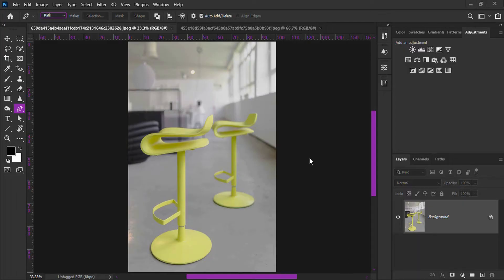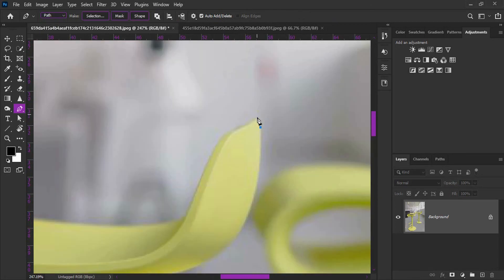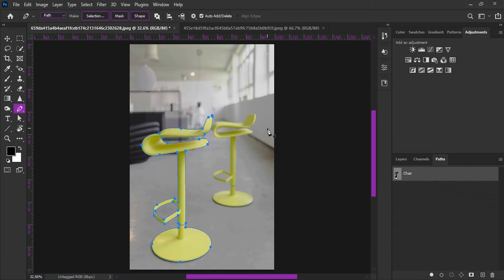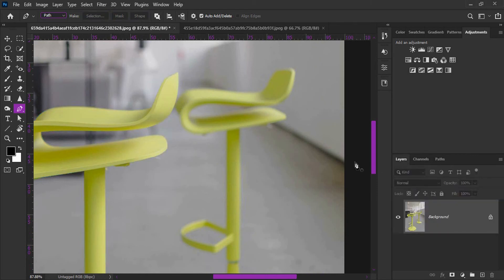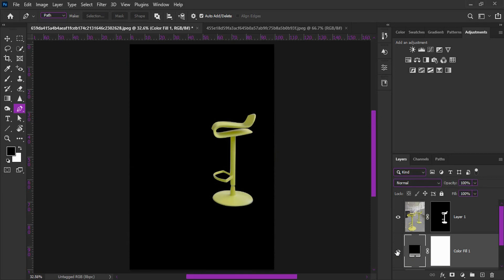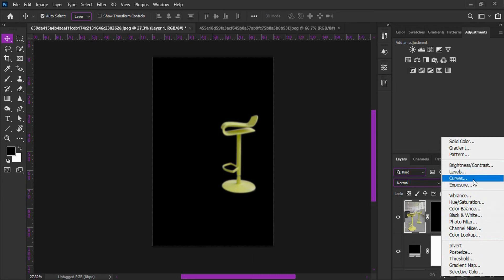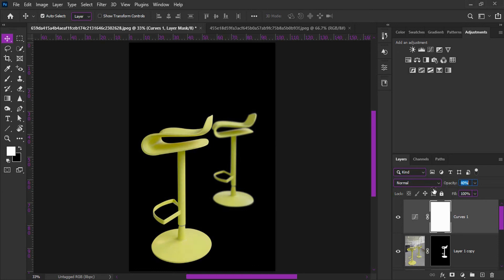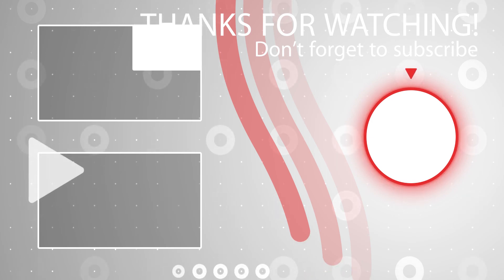How to Remove Product Background | Background Removal full explained in Bangla Part-1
How to Remove Background | Background Removal full explained in Bangla| Bangla Photoshop Tutorial

Hello Everyone, Eid Mubarak, I hope you like the Product Background removal video This video will be in two parts the second video will be uploaded soon.

If you have any kinds of questions you can leave them in the comments I'll gladly try to answer them